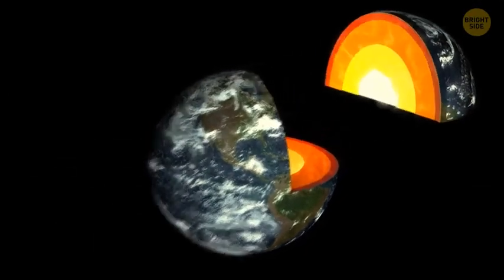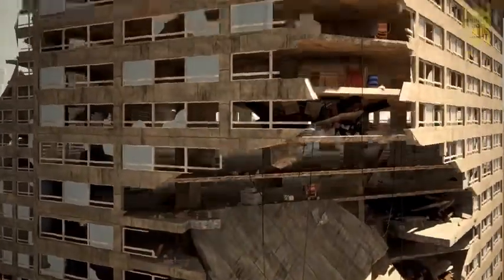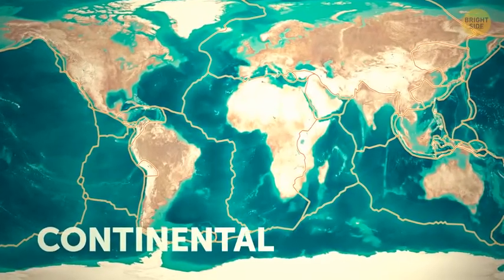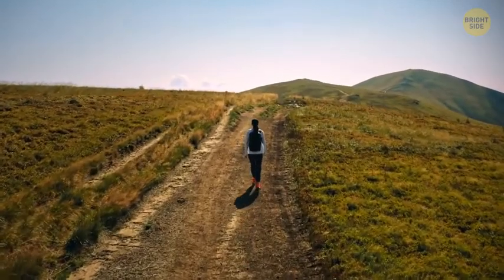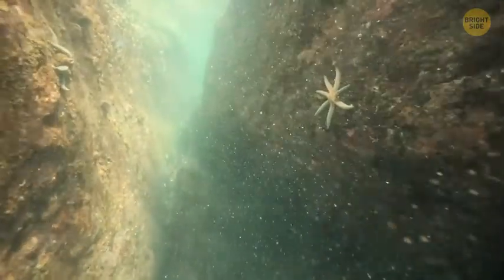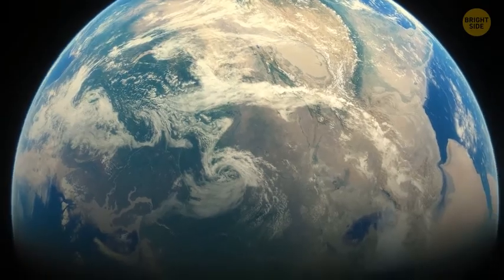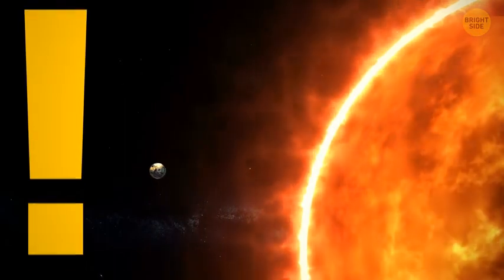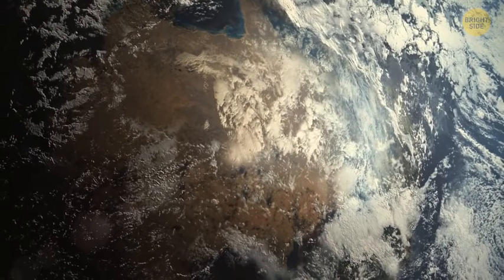Scientists Discovered Mysterious Layer On Earth 😳😳